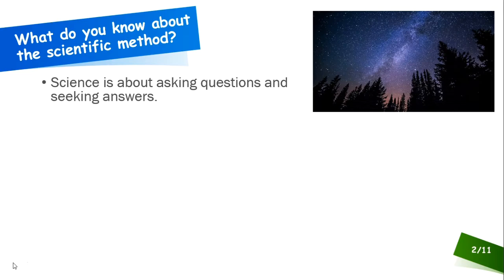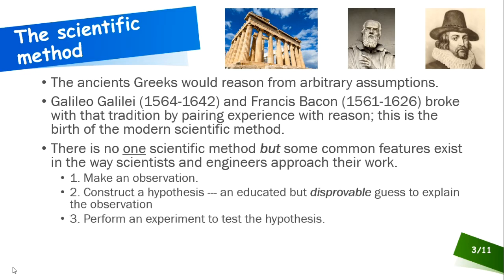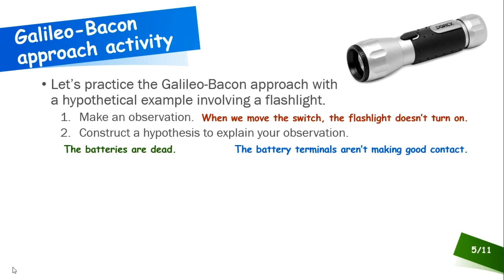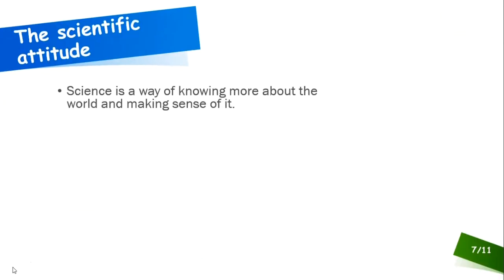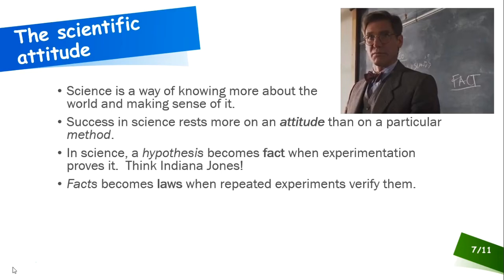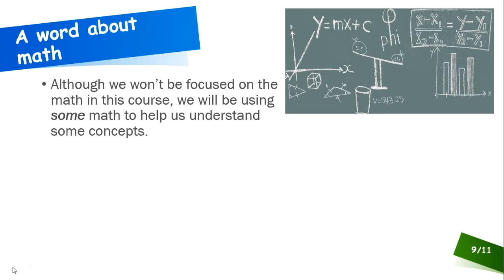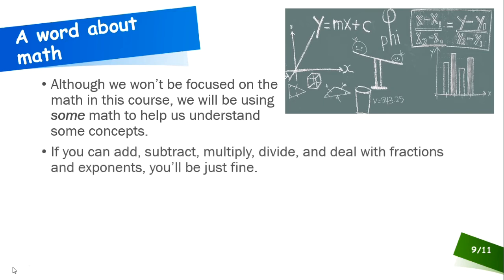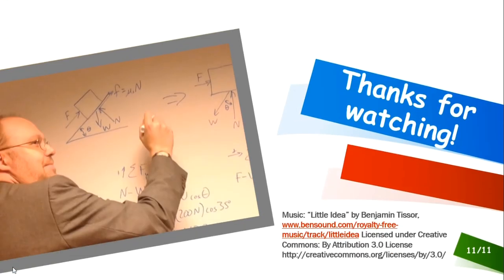PHYS 100 Lecture 02 Ch 01